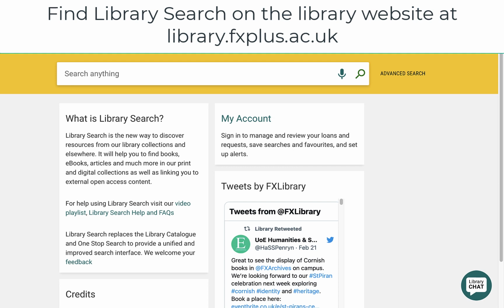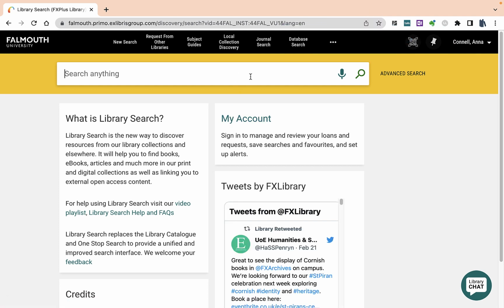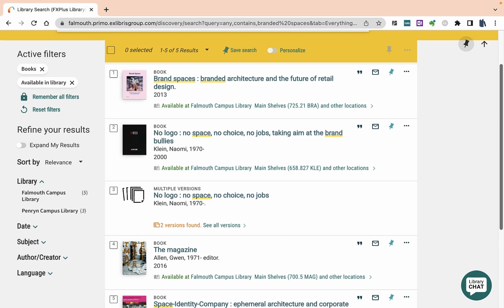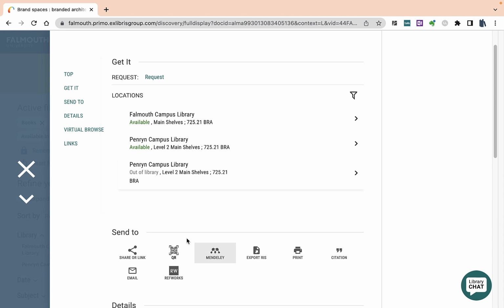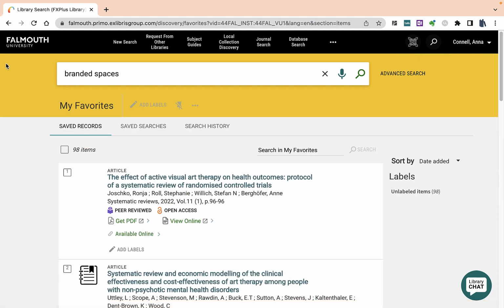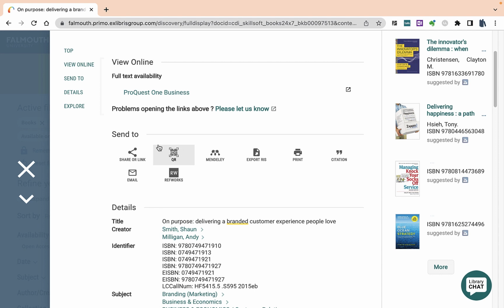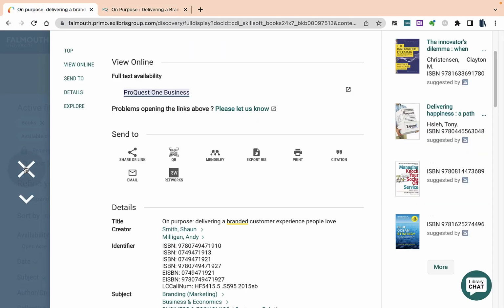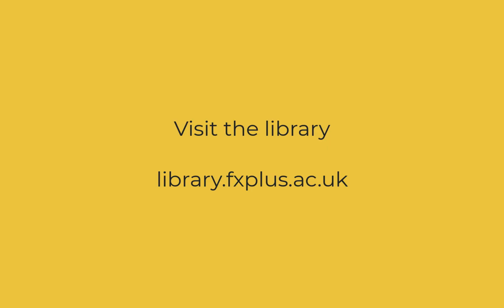Using Library Search to find books and ebooks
A demonstration of how to use Library Search to look for books and ebooks at Falmouth University.